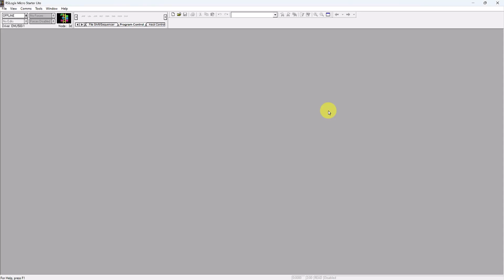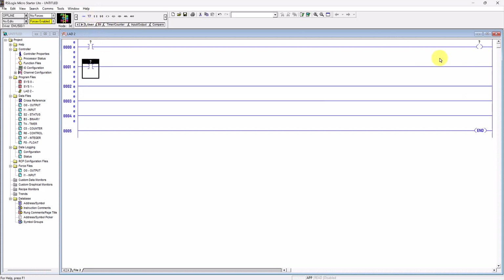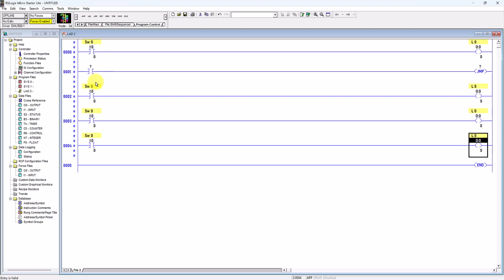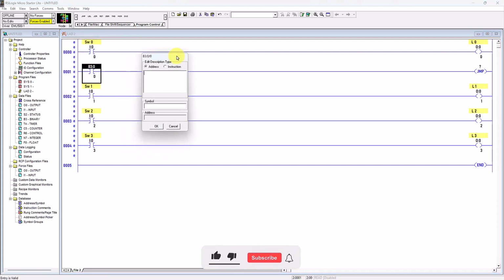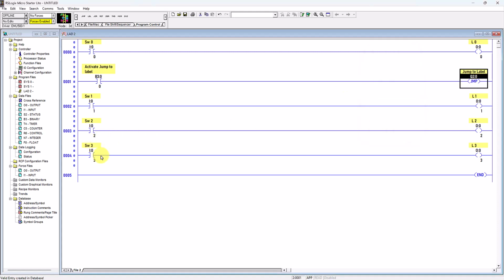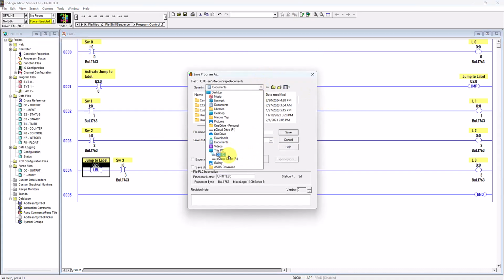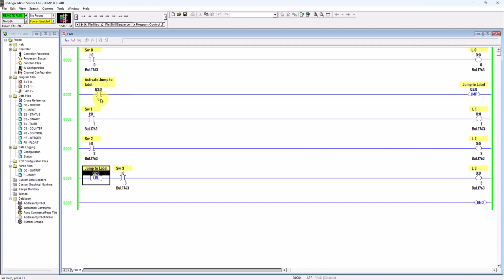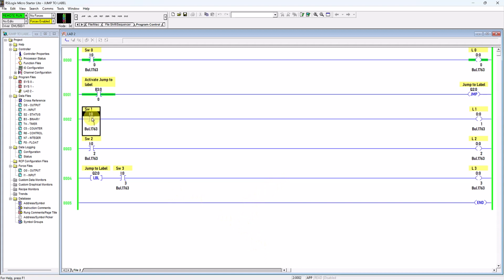Basic PLC 12 : Jump to Label Instructions JMP in Allen Bradley PLC RSLOGIX500 Programming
Dive into the world of Allen Bradley PLC programming with this essential tutorial! Learn how to use Jump to Label Instructions (JMP) in RSLogix 500 to streamline your automation projects. Perfect for beginners and seasoned pros alike, this video unlocks the power of JMP instructions in a simple and engaging way. Join us and take your PLC programming skills to the next level